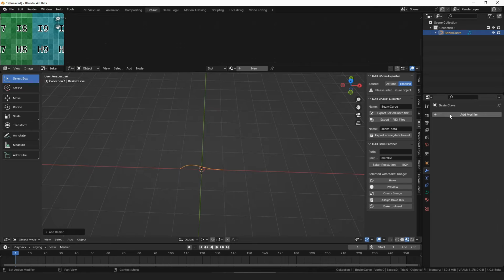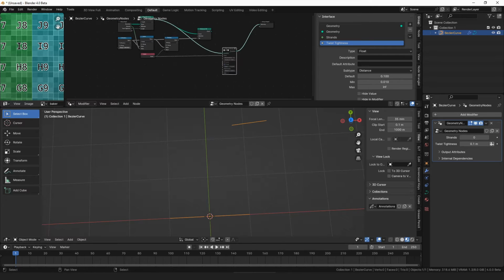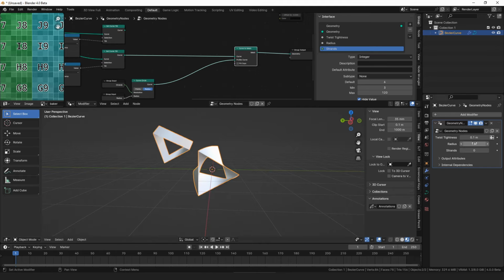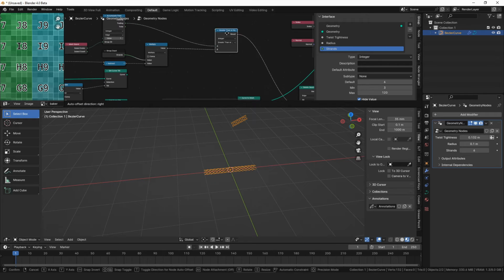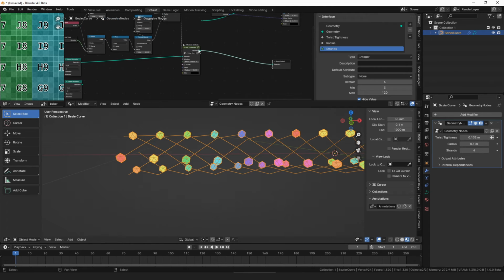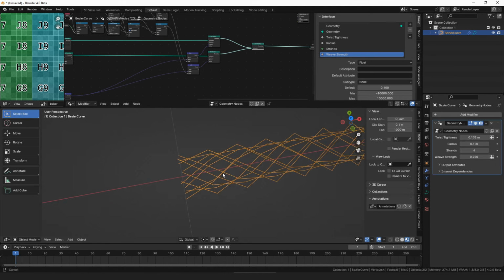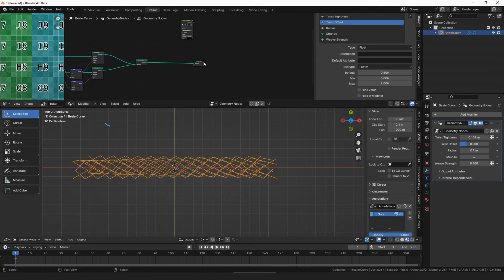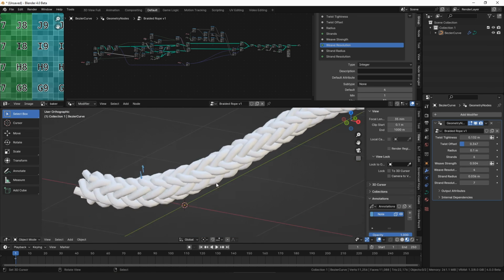Braided Curves - Blender Geometry Nodes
In today's video, we make a braided rope pattern on a curve.   The result could probably stand to have a few more features, but I think it's on the right track.

0:00 the plan
1:59 calculate the twist
6:18 creating strands
10:33 alternating selections
13:03 radius vector
14:26 weaving it together
15:54 strand offsets
15:54 strand offsets
18:33 adding thickness
20:15 the result